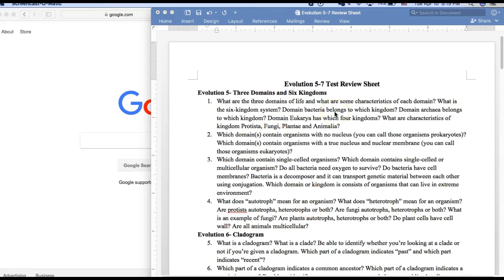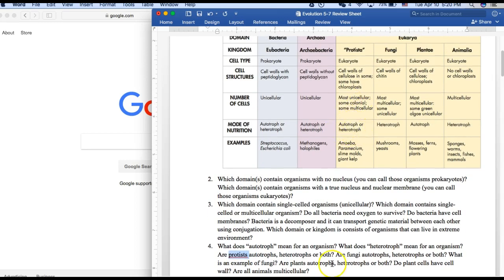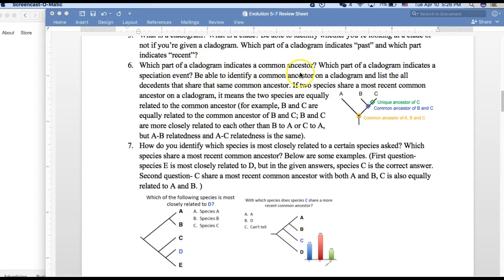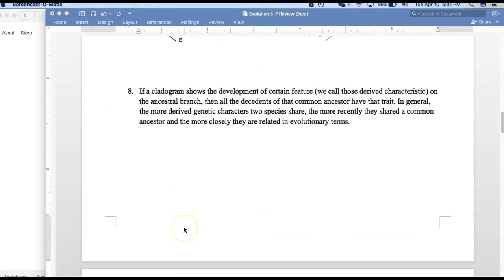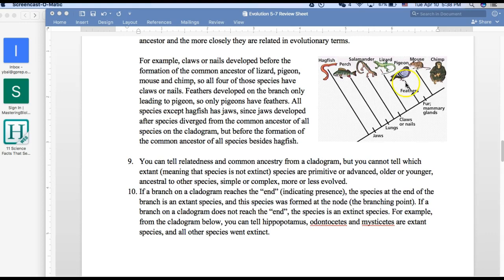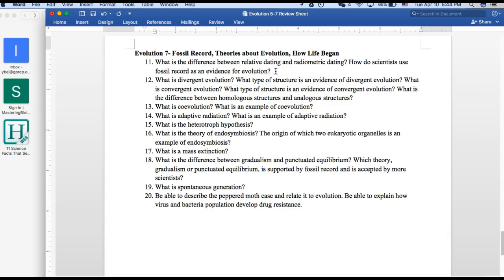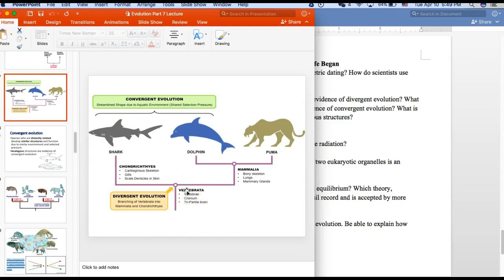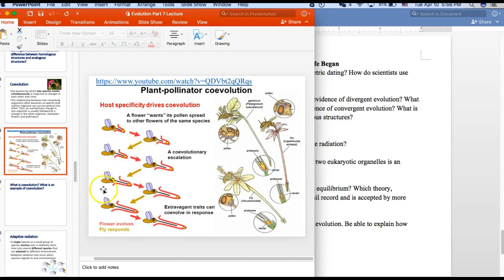Evolution Part 5-7 Test Review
Evolution part 5: 0-6 min; part 6: 6-26 min; part 7: 26-end